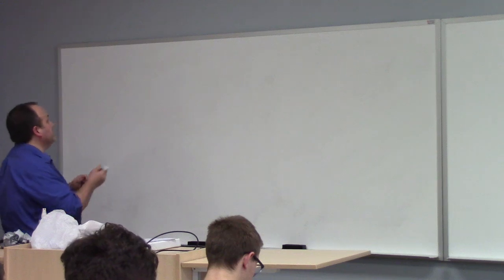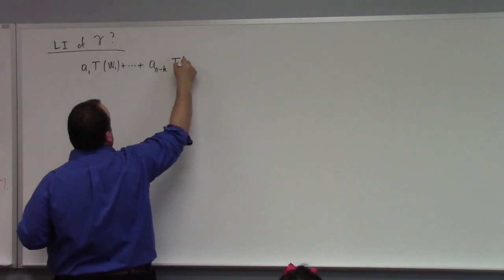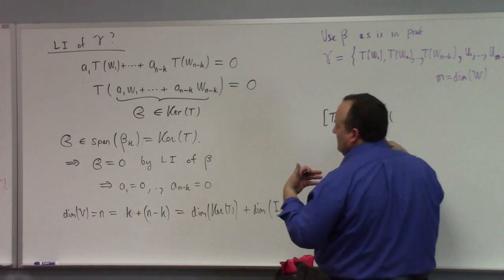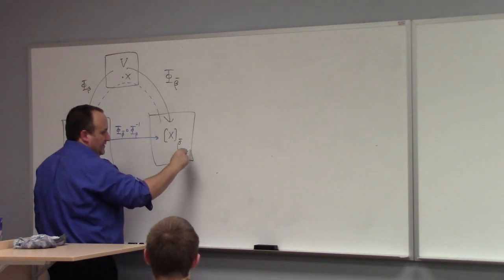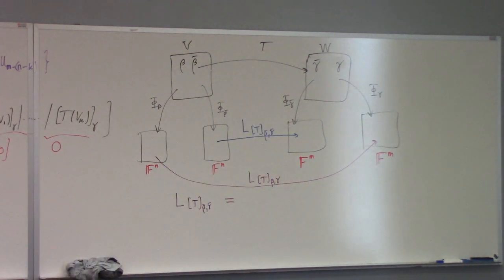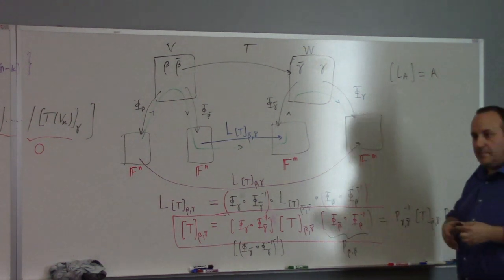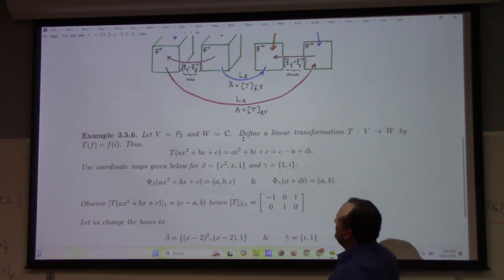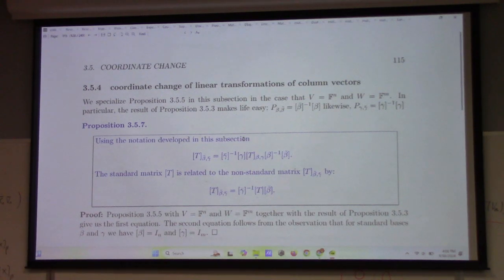Linear Algebra: rank nullity theorem linear algebraic proof, change of coordinates formulas, 9-18-24